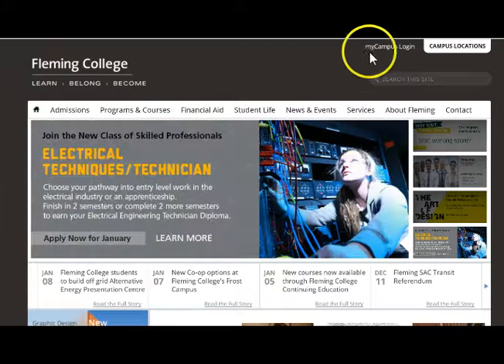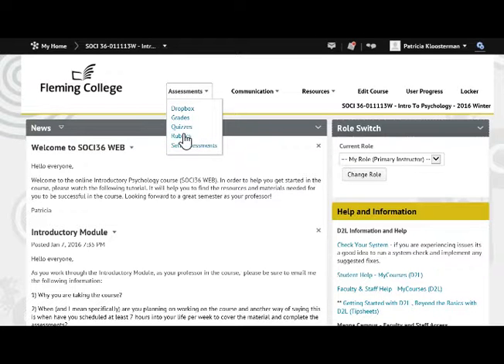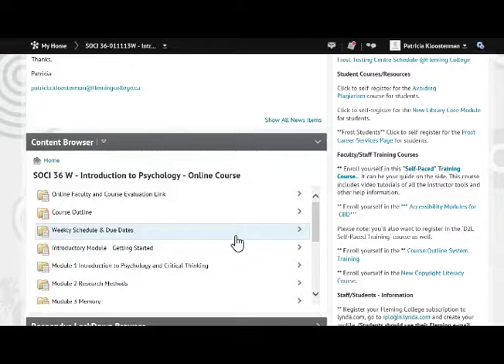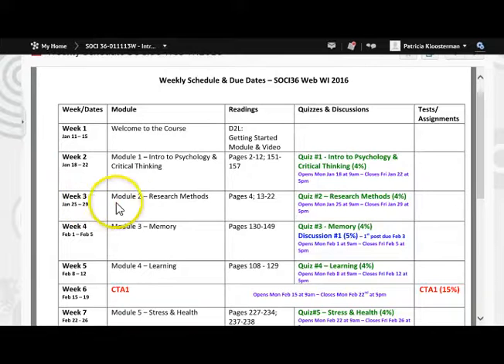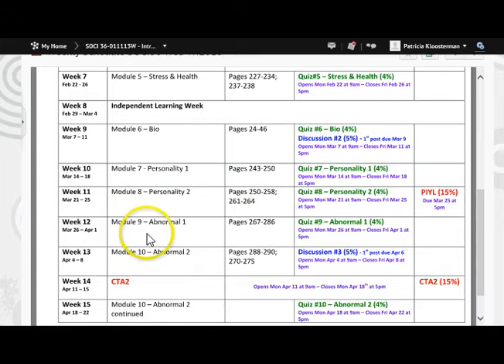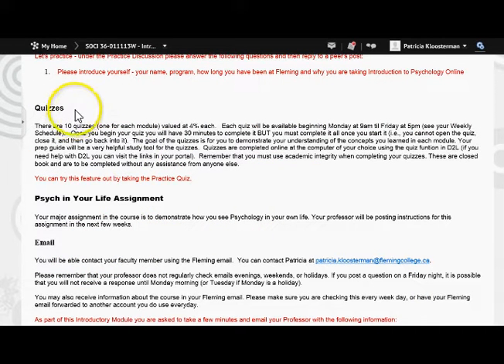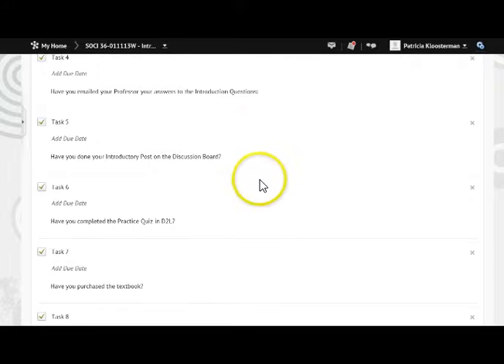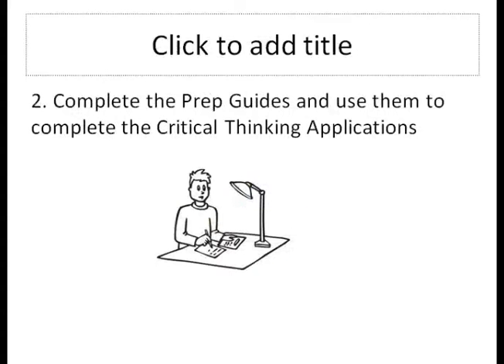Welcome to Online SOCI36